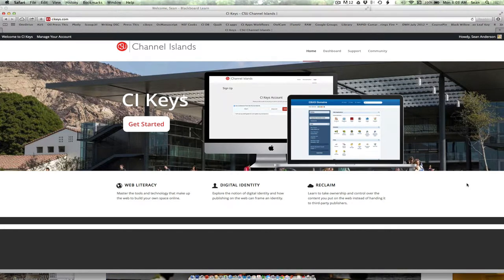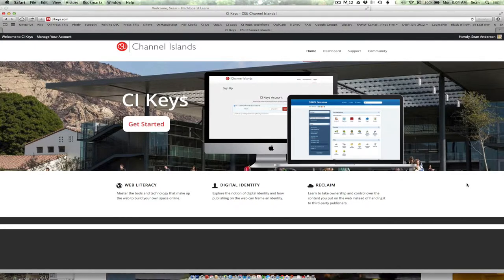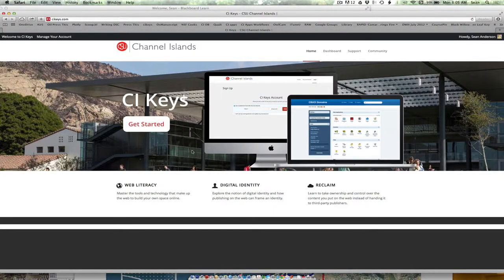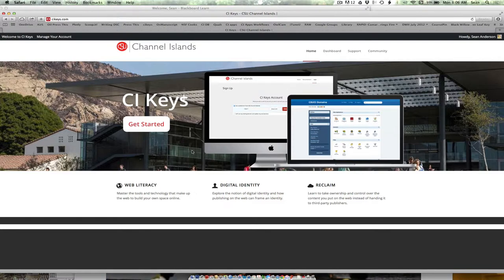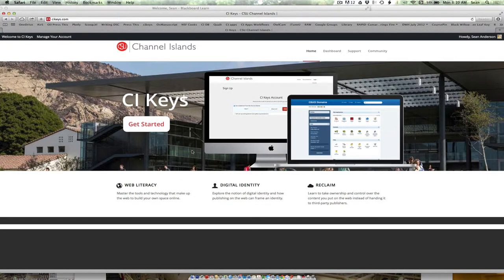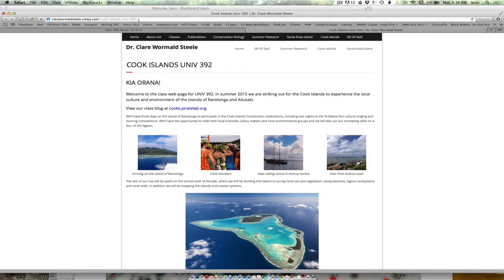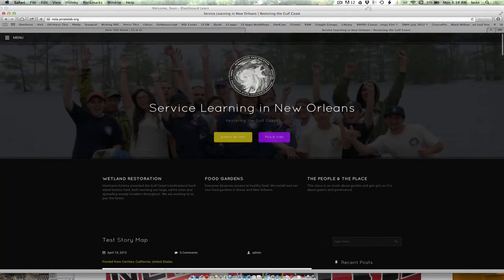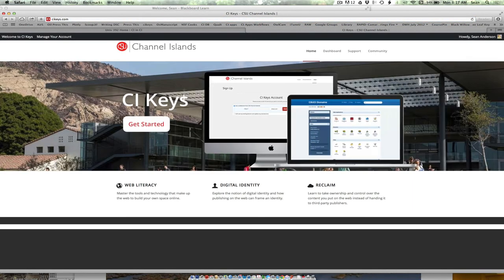What is CI Keys?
Here is the start of my explanation of our CI Keys web hosting tool at CSUCI.